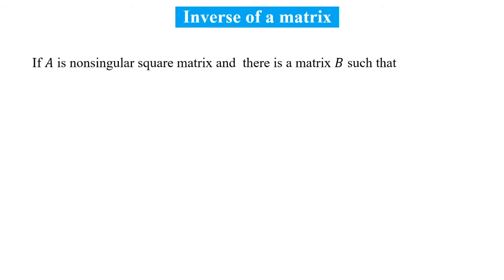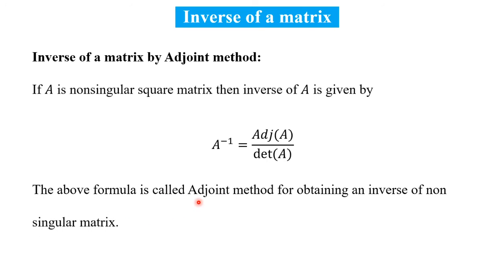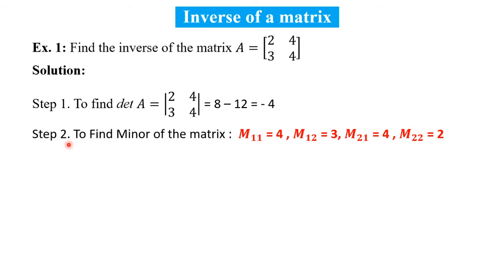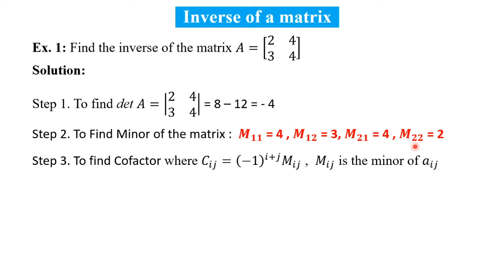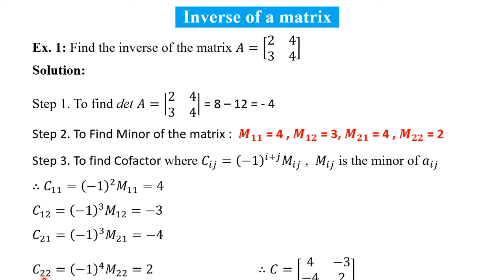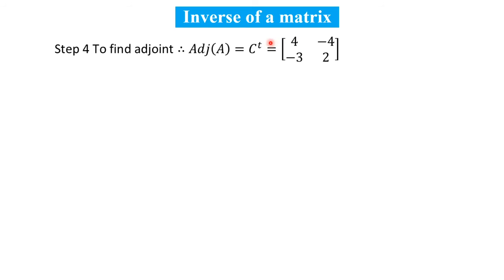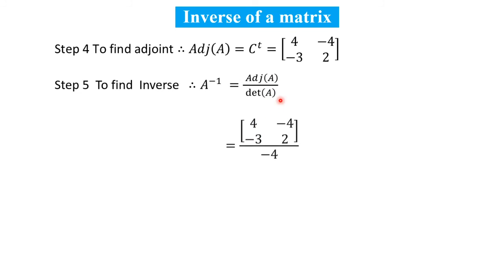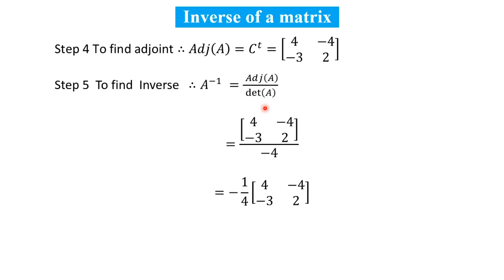FY B.Com Sem.II | Business Mathematics & Statistics (124A)| Determinant & Matrices | Dr. G. R. Patil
Chapter: Determinant and Matrices
Topic: Inverse of a Matrix